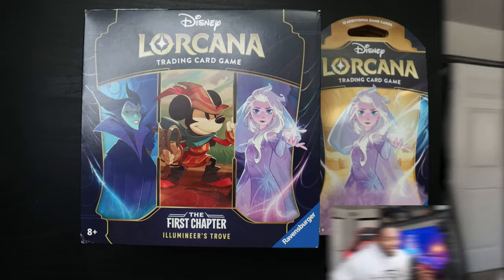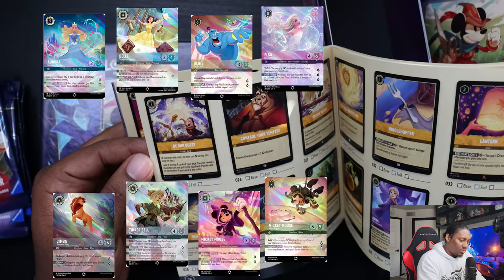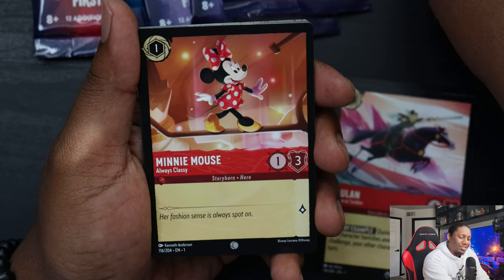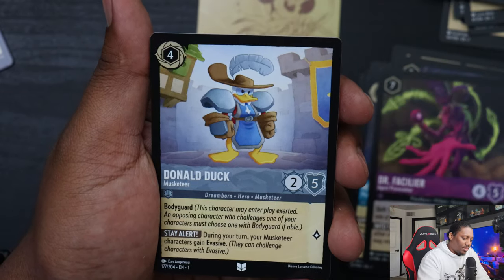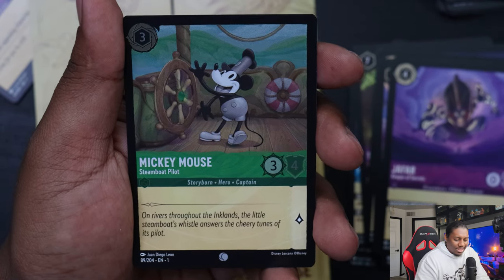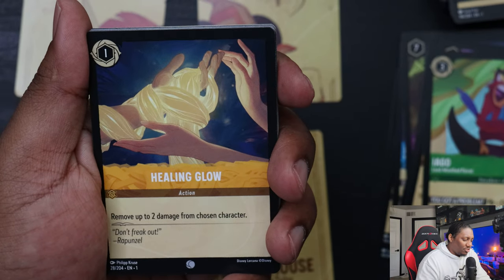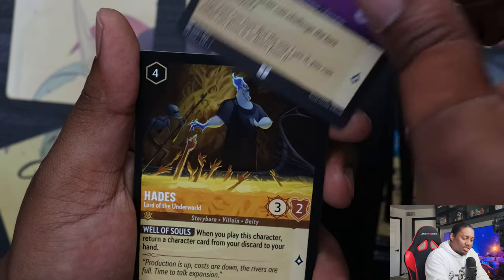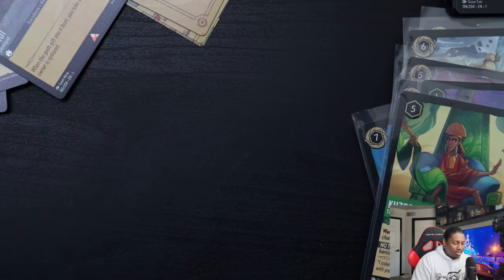IM BACK!!! Let's Rip Disney Stuff!!!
It's been a while, but I found some Lorcana. Let's open it.